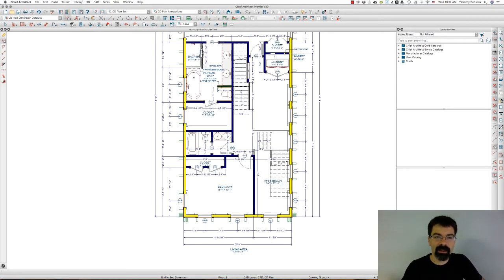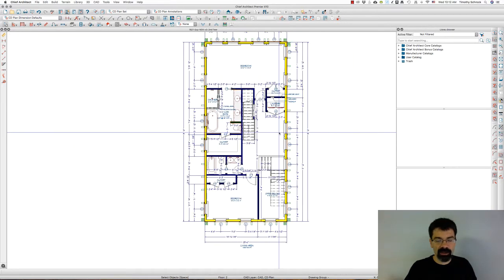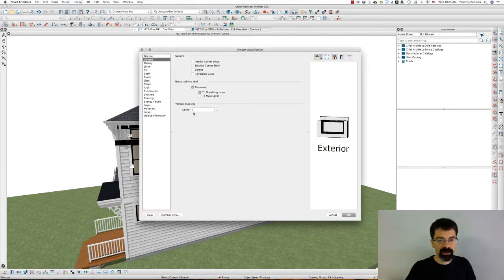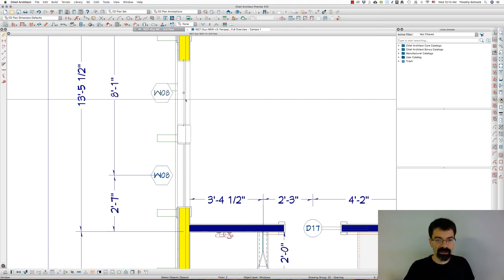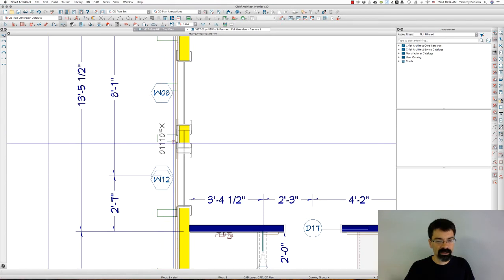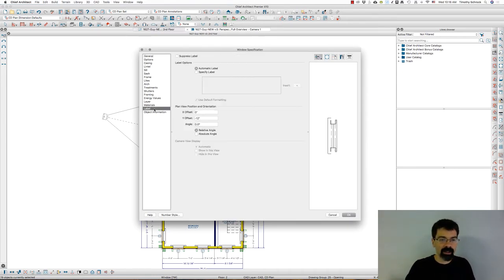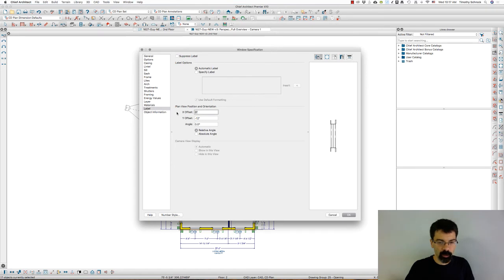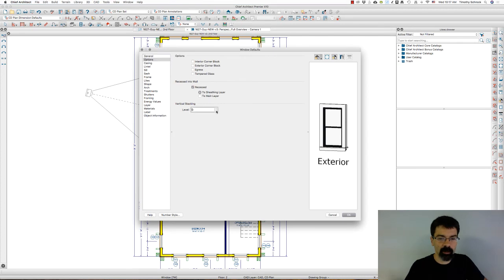Transom Window Labels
For today's TechTipTuesday video, I show how I adjust window labels and specifically windows with transoms so that all shows neatly in the plan.